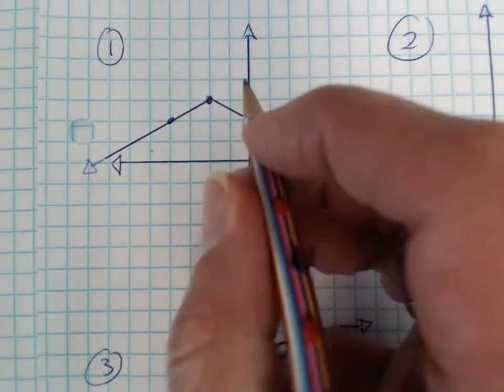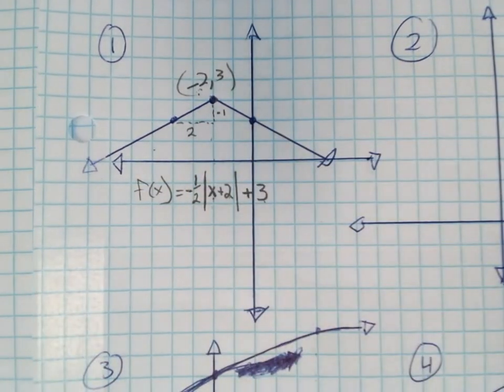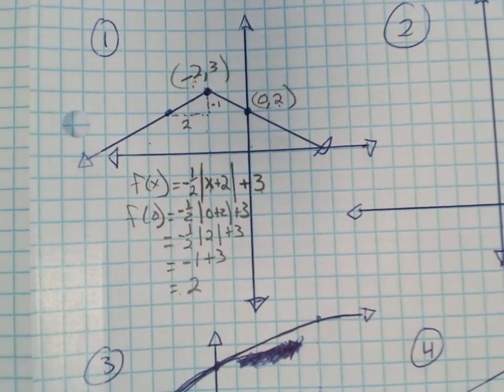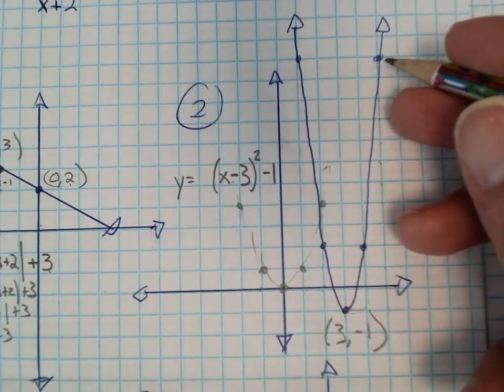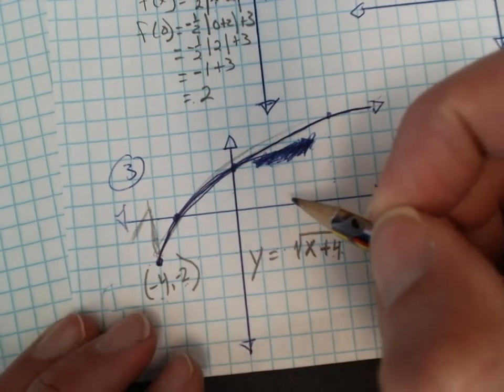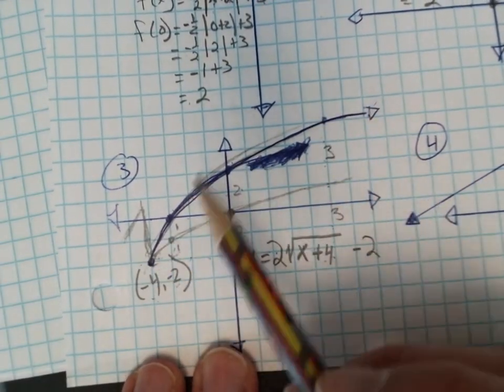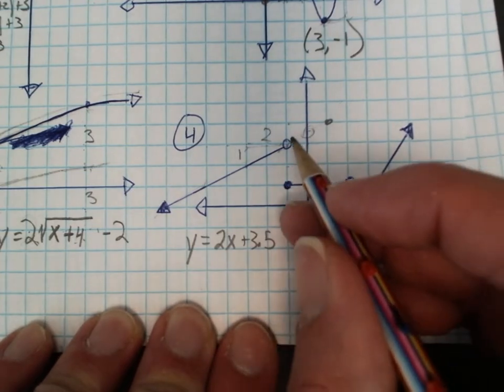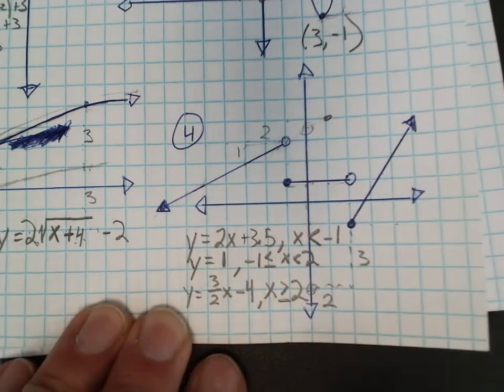Creating equations from graphs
In this video we are writing equations from graphs of absolute value, quadratic, radical, and step functions.